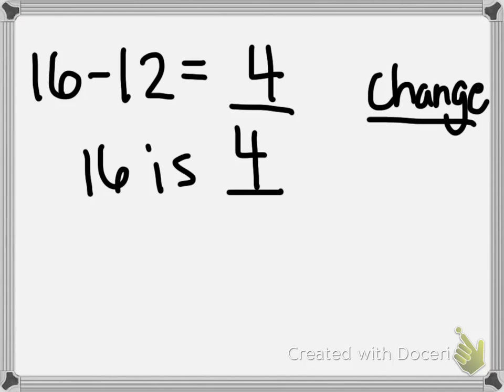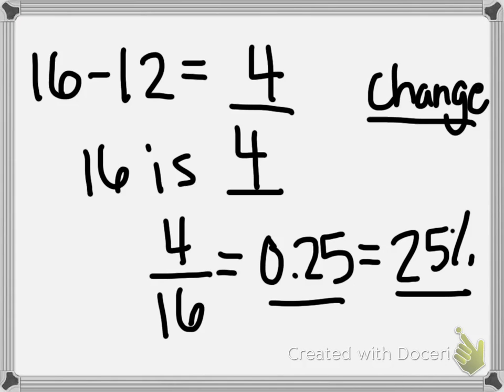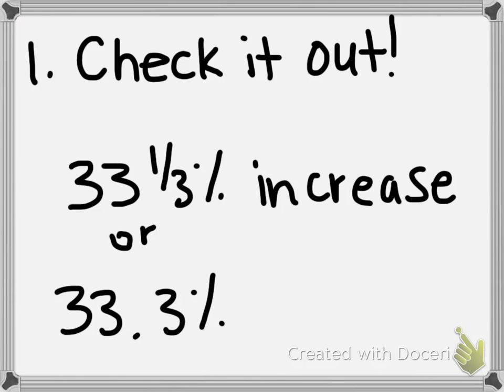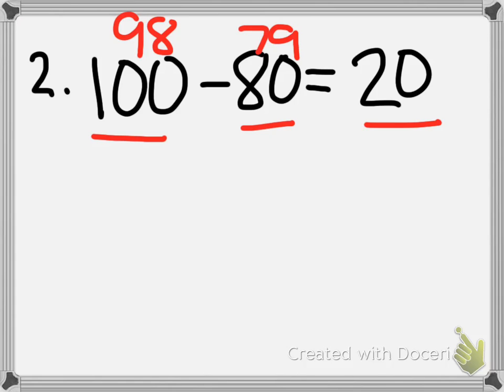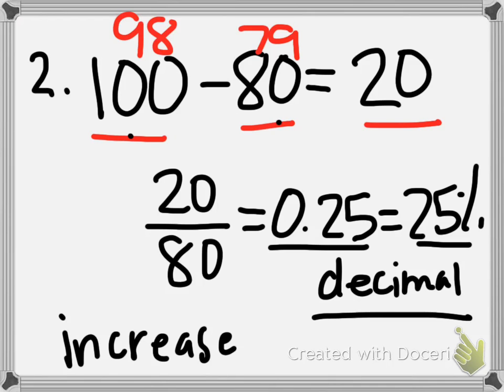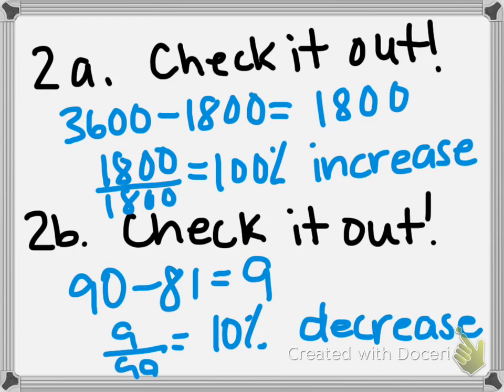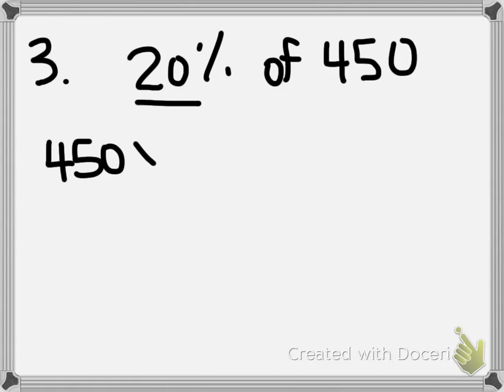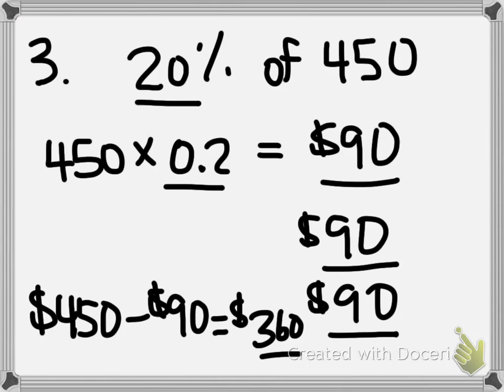Pre AP Course 3 Lesson 6.5